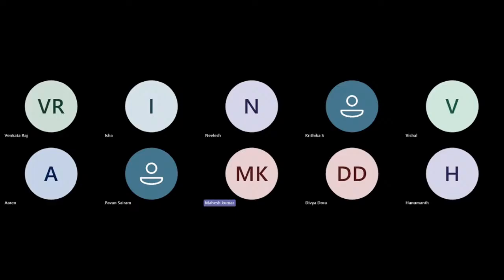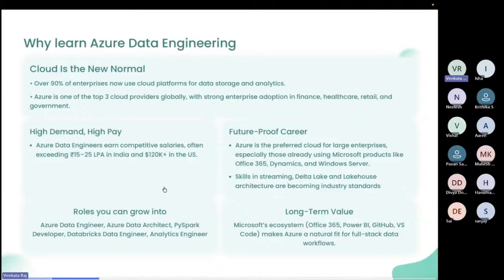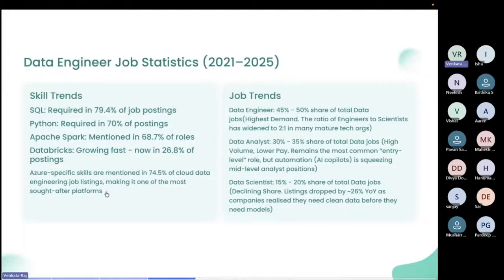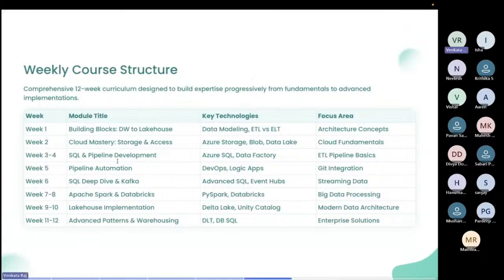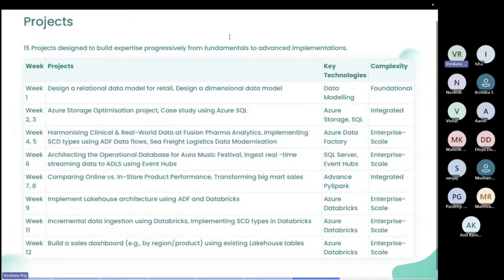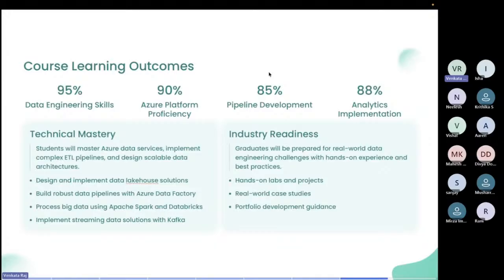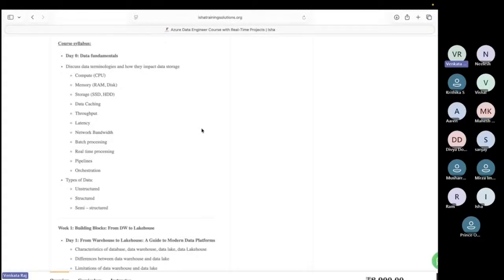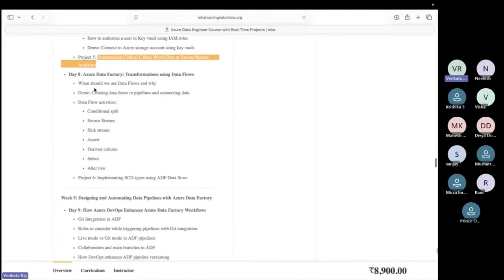Azure Data Engineering Demo video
Azure Data Engineering Demo.

2) Cloud Performance Engineering in DevOps - Core to Master Level

9) SAPGUI protocol - Performance Testing for SAP applications Using LoadRunner

19)Automated Performance : End user experience , Monitoring and Jenkins Pipeline execution – Crash Course

28)Winning New Performance Testing Clients and Presenting Performance Test Proposals

29)Crash Course On Performance Monitoring – End User Experience of Web and Mobile Apps